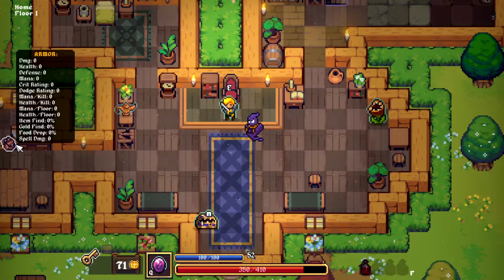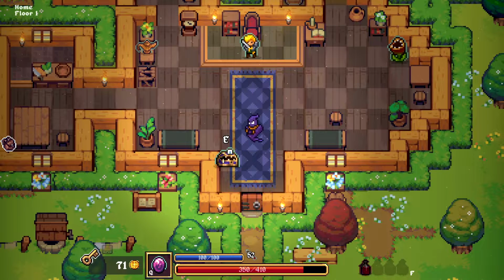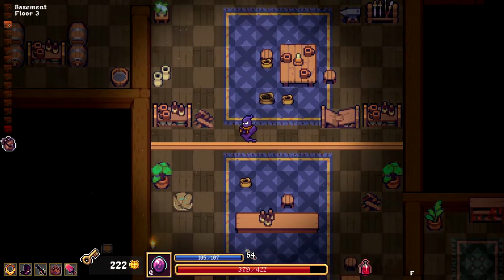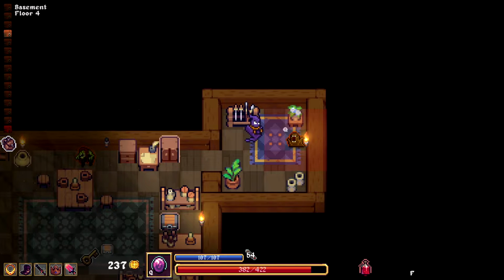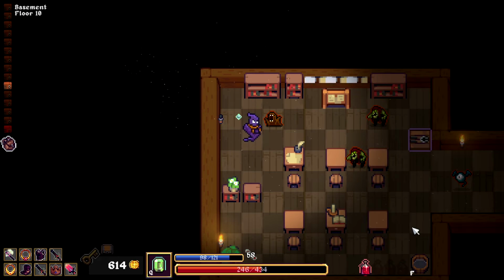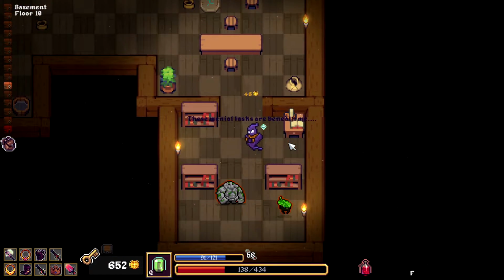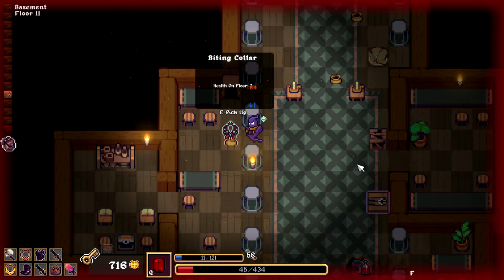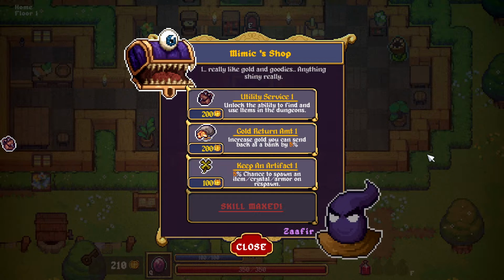Charming 2D Roguelike With Fantastic Pixel Art (Part 2) | My Master's A Moron Gameplay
2D turn-based, tile-based roguelike & roguelite dungeon crawler. Explore your way through your Master's basement (that he happens to rent out to monsters) and discover a multitude of enemies, items, spells, armor, upgrades, and more.

Features:
🔹 Explore 3 unique dungeon types.
🔹 Fight with countless different enemies with their own unique abilities.
🔹 Try to take out your Master!
🔹 Increase your power with a variety of permanent upgrades in your home base.
🔹 Fight 3 bosses each with fun and unique mechanics.
🔹 Meet interesting characters throughout your gameplay and unlock more upgrades in your base.
🔹 Try to eliminate your Master again and again... and again!
🔹 Collect different items with different utility abilities. Teleport around, shield yourself, swap places with an enemy, put down bear traps, and more.
🔹 Cast a range of cool spells from calling down meteors of fire, to smiting your enemies to heal you when you hit them.
🔹 Stack armor up with different stats. Who says you can't wear 10 different helms? All the cool people do!
🔹 Eat food! Everybody likes food.
🔹 Underestimate how moronic your Master is... by trying to sabotage him at every point.
🔹 Strategically use everything you've found in a fun & fast-paced turn-based movement & combat system!
🔹 Enjoy the sarcastic and murderous dialogues!
🔹 Be free? Won't you help this tired, grumpy Djinn earn his freedom by getting his Master taken out?!